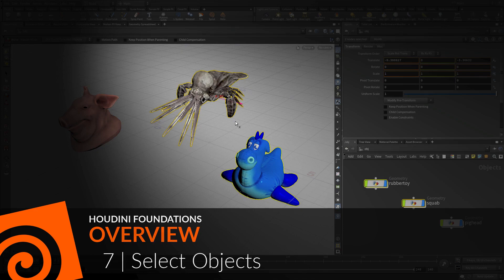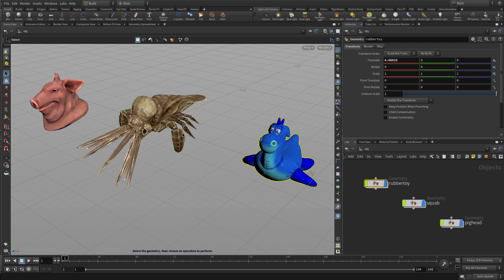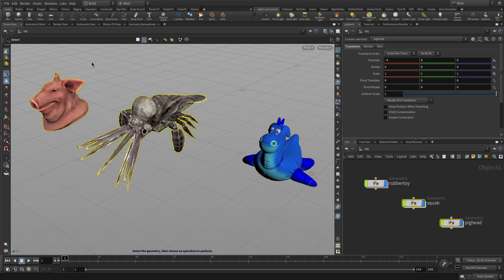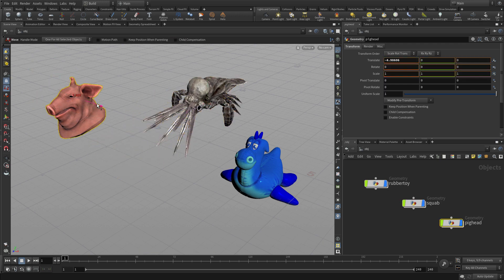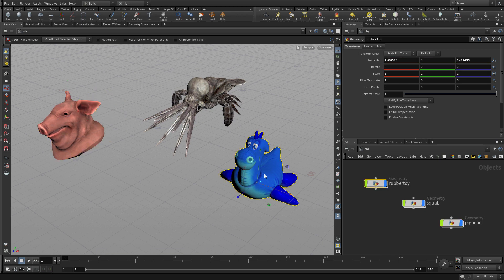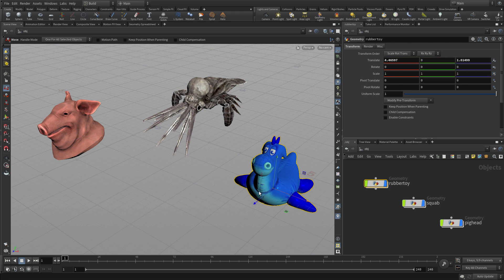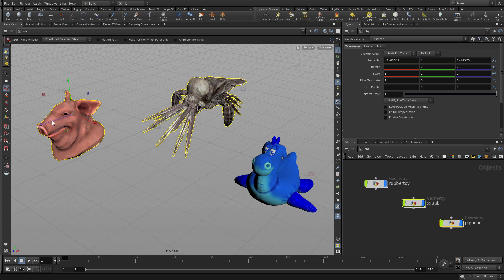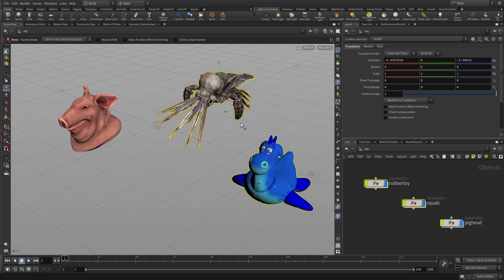Houdini Foundations | Overview 7 | Select Objects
Working in Houdini involves the selection and manipulation of many different elements. There are a number of tools and options available to help you work efficiently with objects.